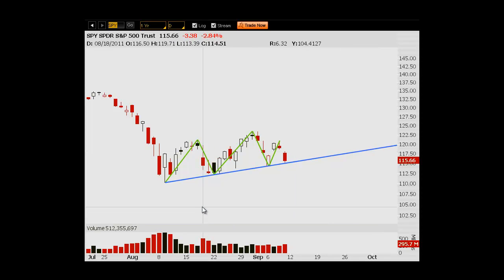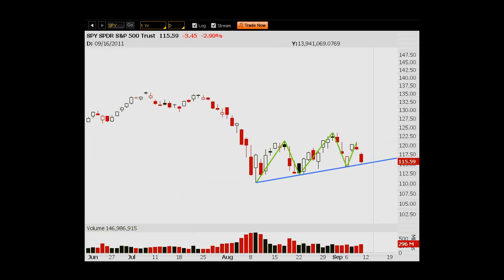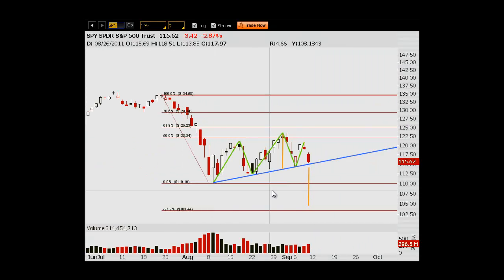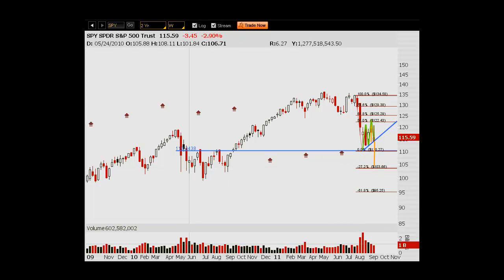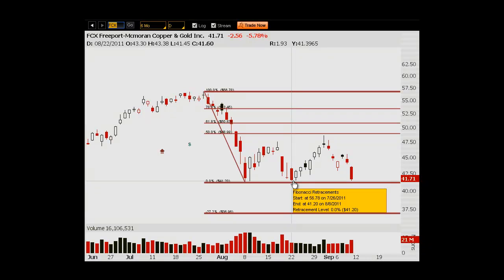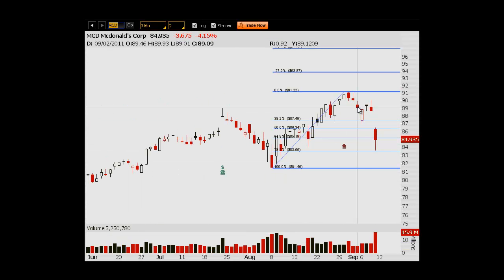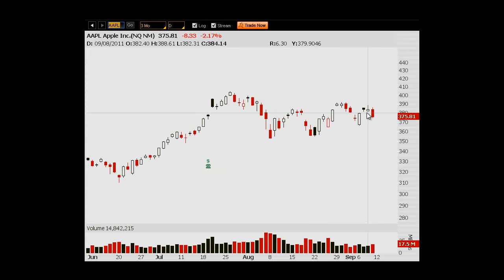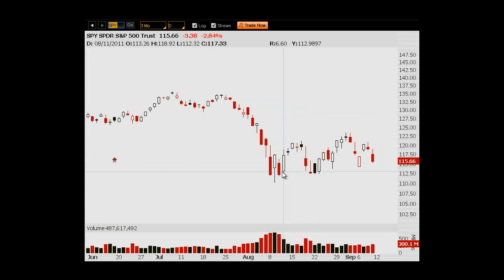Market Wrap | SPY Head-and-Shoulders | AAPL FCX MA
A look at the S&P500 ETF SPY and the head an shoulders pattern that's forming. If the pattern completes I show what the downside targets might be for the SPY. I also go over some market leaders such as AAPL, MA, FCX, and others to get a sense of the macro view right now.